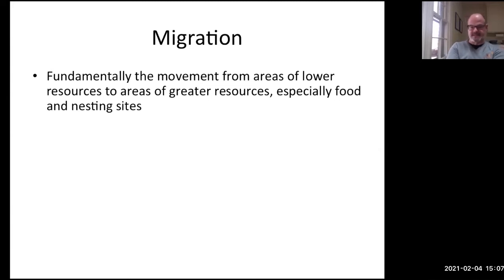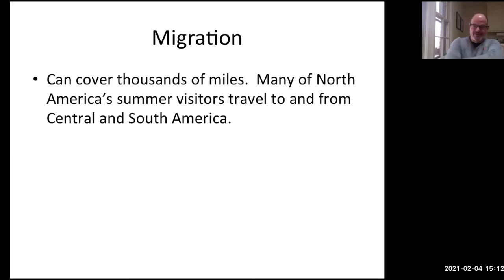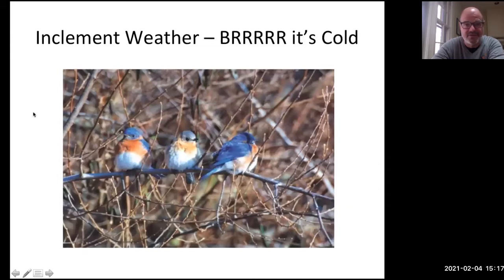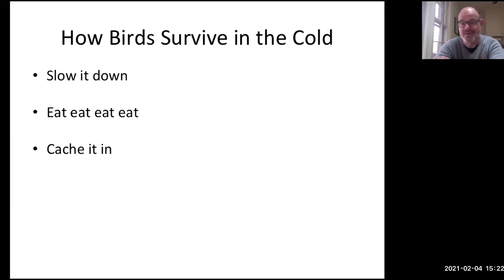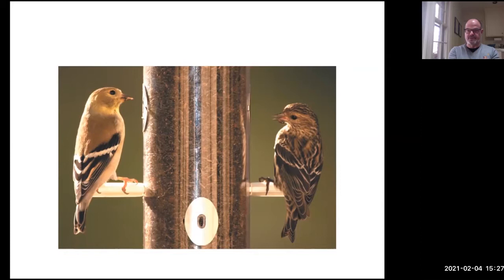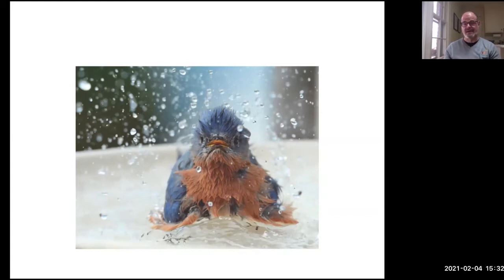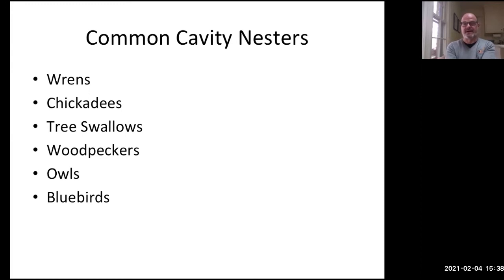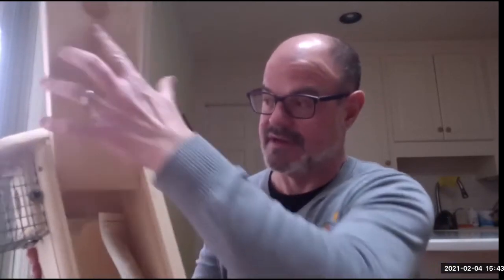How Birds Survive the Cold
Join Scott Karr, owner of Wild Birds Unlimited, as he describes how birds survive the cold and what to look forward to in the coming spring months. In addition, Scott answers questions about food, feeders, bird baths, and dealing with frustrations (e.g., squirrels).